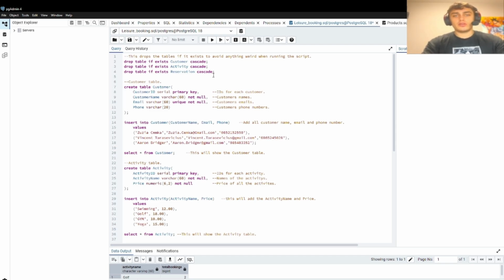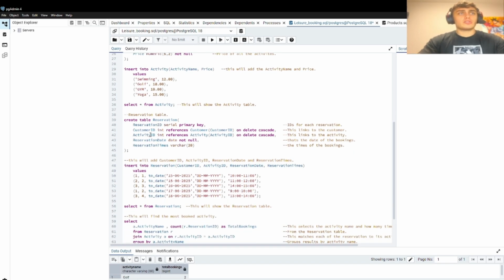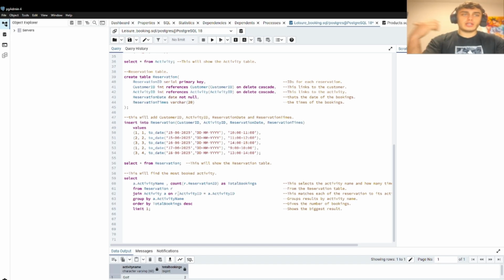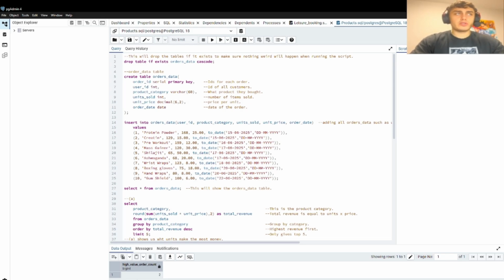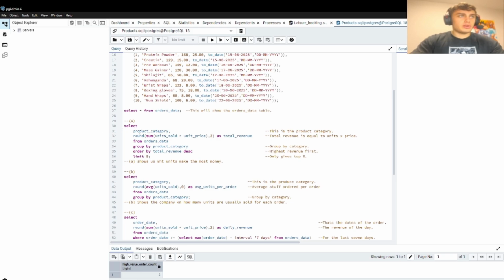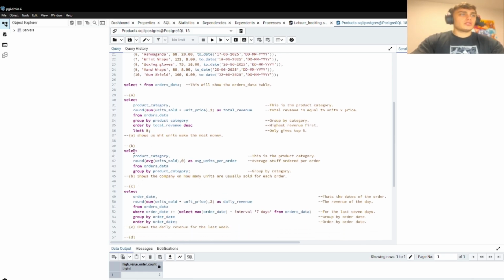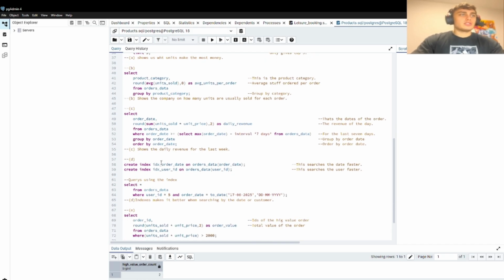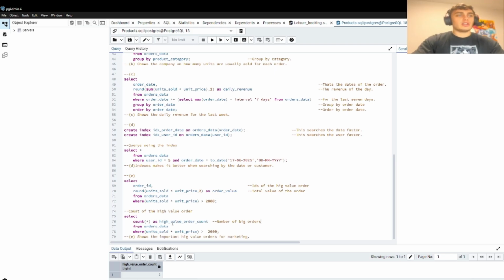Making a PostgreSQL databases on a topic of Leisure and Products.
In this video I will be making a PostgreSQL database hope you enjoy :).